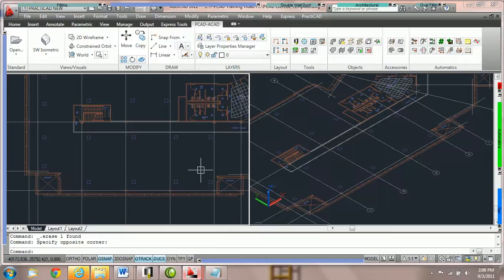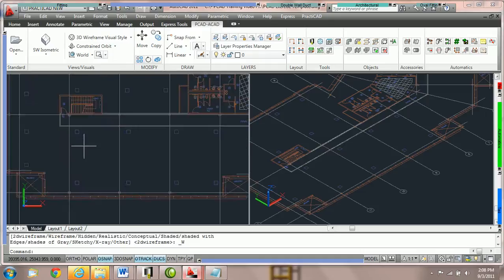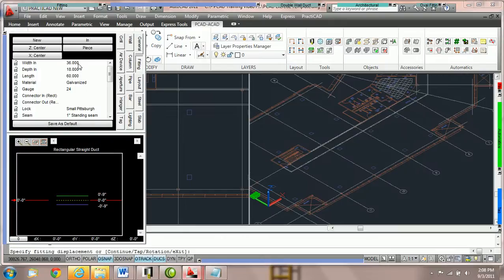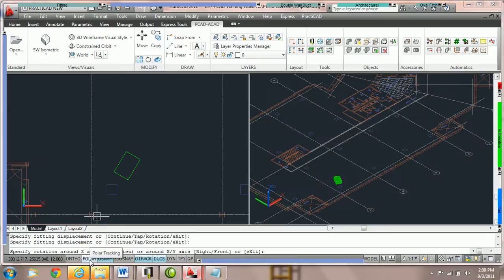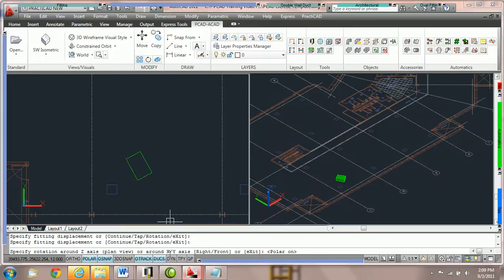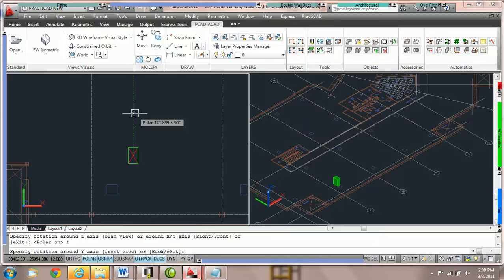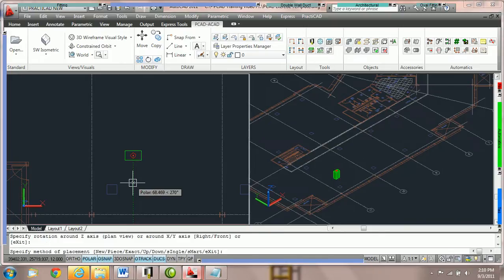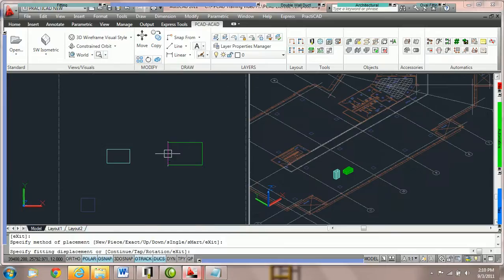02 005 &&&Exercise How to Draw a Riser